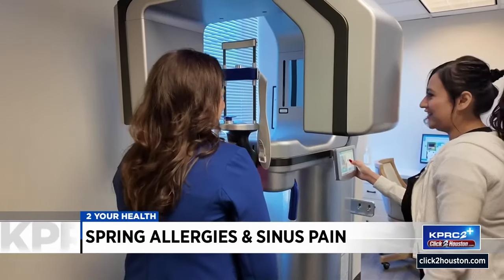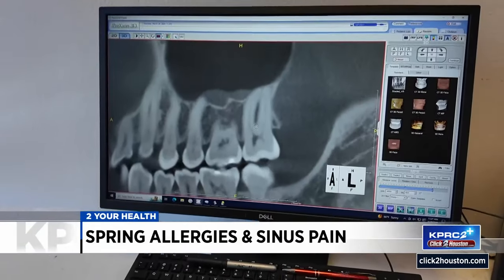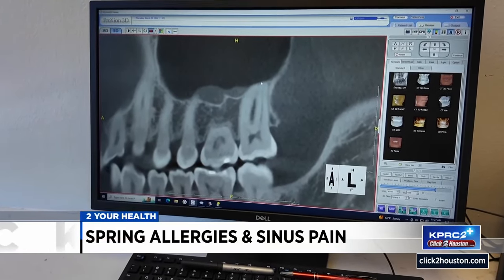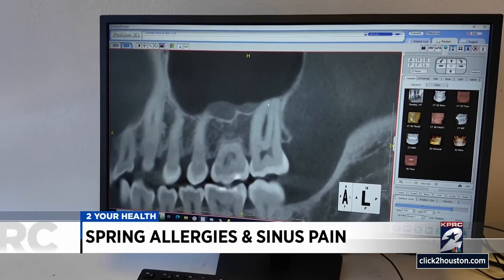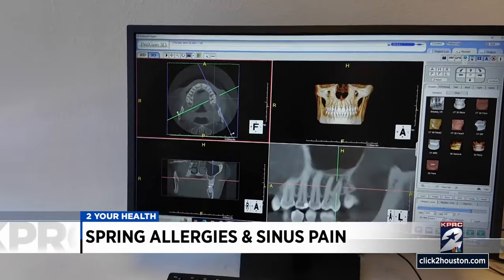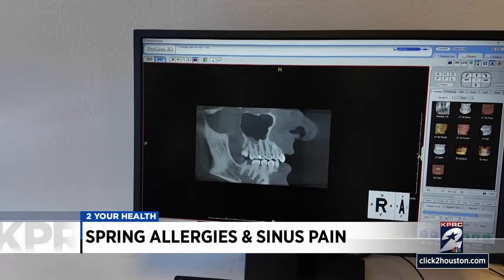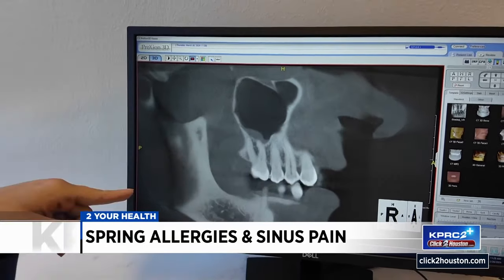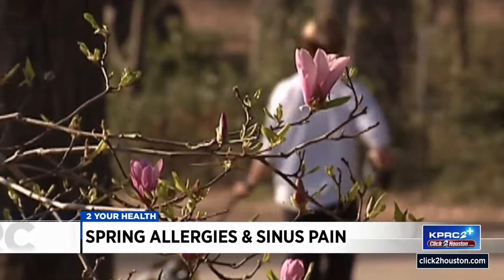Feeling like you always have a toothache? It may just be sinus pressure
Grass pollen, tree pollen, weed, and mold spores are still elevated in our area and a local dentist says that’s bringing people into his office; they are confusing sinus pain with a toothache.